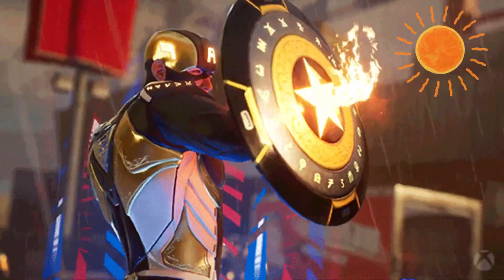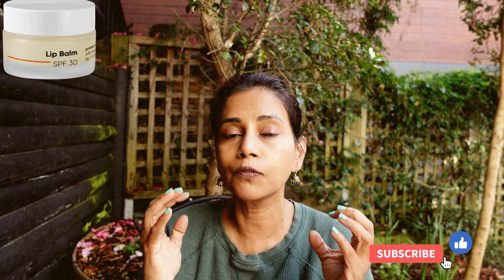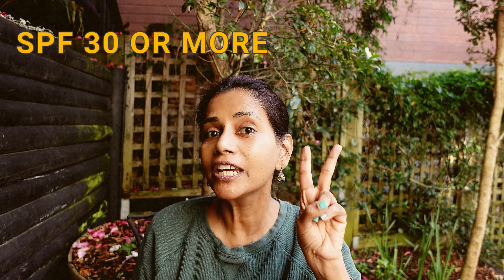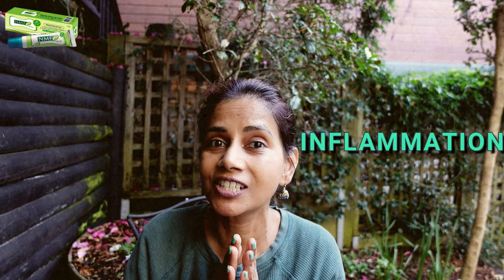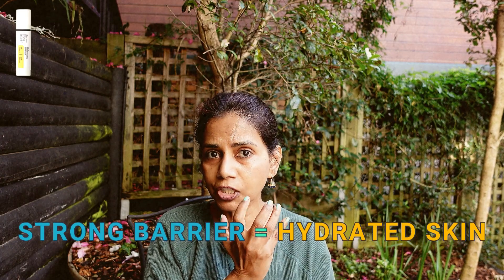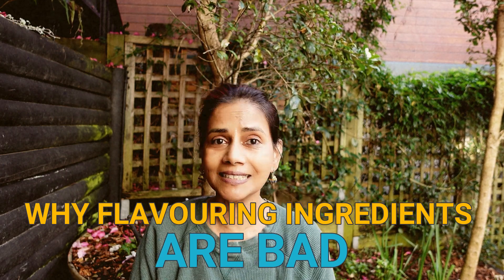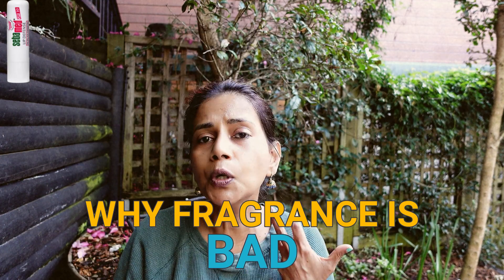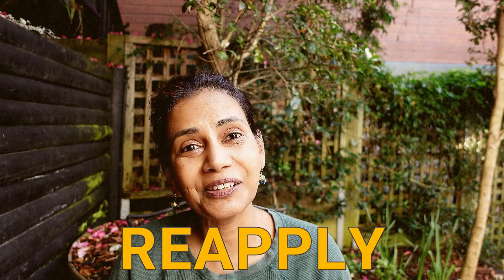The Ultimate SPF Lip Balm Showdown (India 2024)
6 SPF30+ Lip Balms available in India. I deep dive into ingredients and explain why they are so good.

0:00 - Intro
0:23 - Lip Balm 1
0:30 - Why lips become dry easily
3:09 - Criteria lip balms have to meet to be included in this video
3:35 - Lip Balm 2
5:21 - Lip Balm 3
6:47 - Why flavouring ingredients in lip balms are bad
7:19 - Lip Balm 4
8:39 - Lip Balm 5 and 6
9:49 - Important tip about lip balms